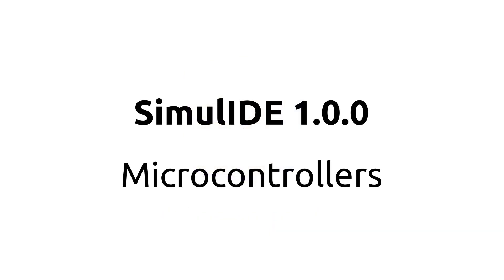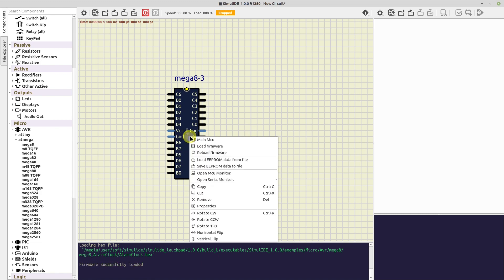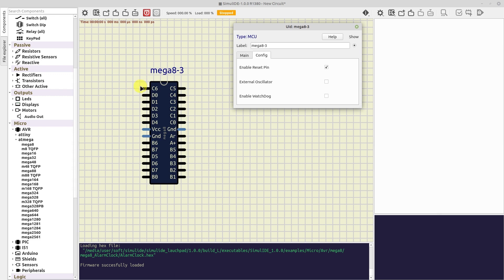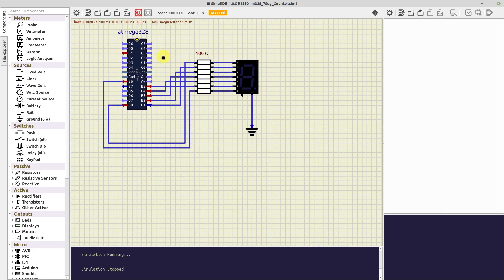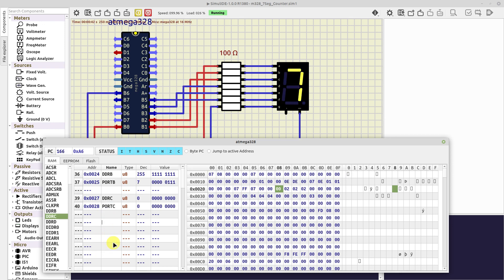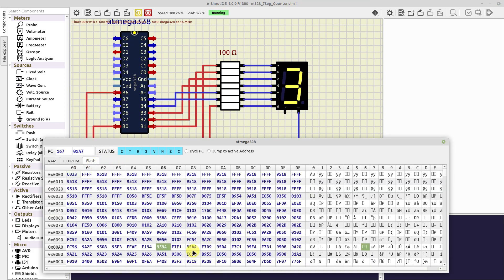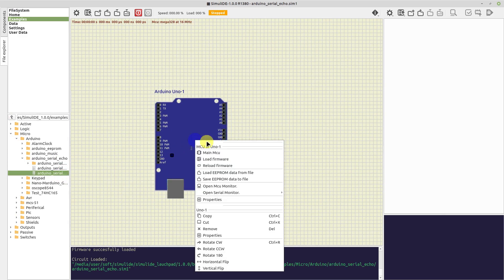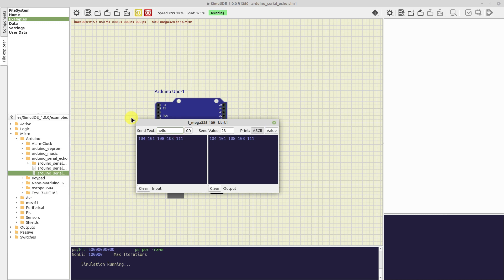Microcontrollers basic use SimulIDE 1.0.0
A short Tutorial about the basics of Microcontrollers in SimulIDE 1.0.0